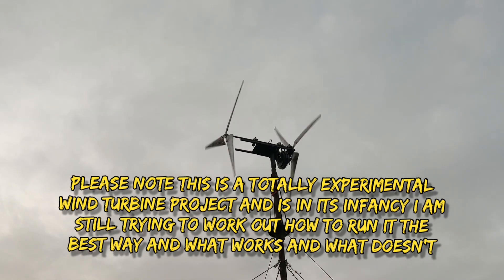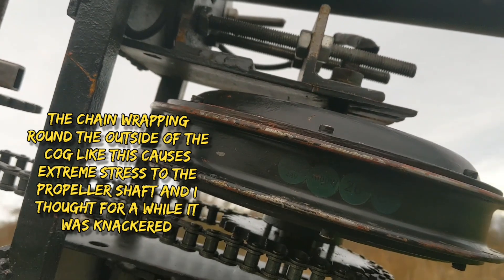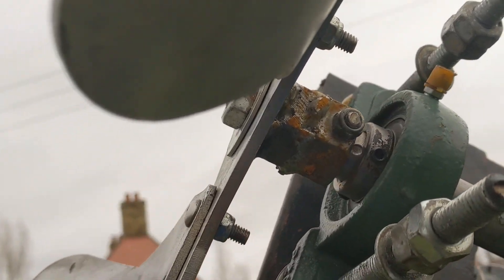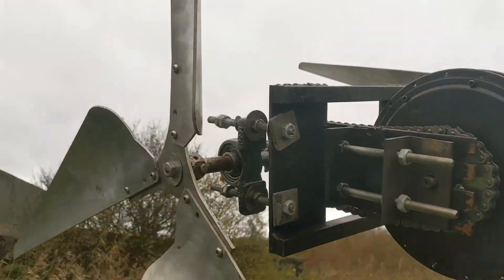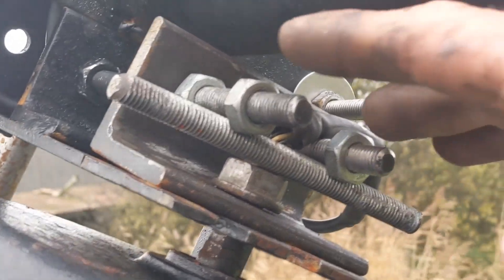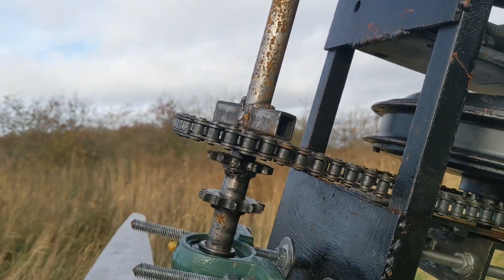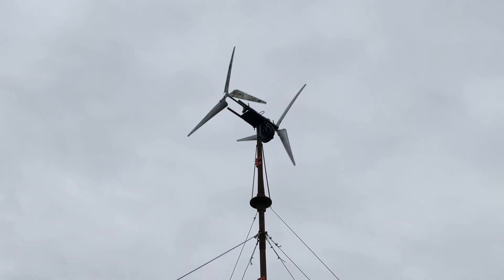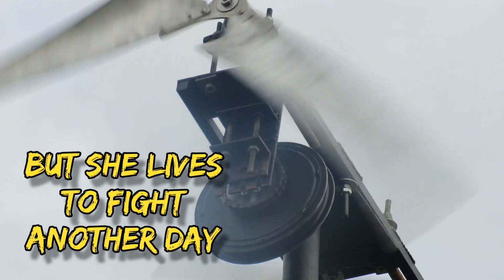Electric bike motor hub wind turbine testing a day of ups and downs !! 17 November 2020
Please note this is an experimental project in it's INFANCY ,  This is in no way the finished article , far from it, just being honest!!

So it was quite a disappointing day's worth of testing of the electric bike wind turbine, had a serious problem early on but managed to get it flying again, but tonight I will take it down and set it up properly on the bench and then we'll get it back up for another day.

I also plan to get the 5 blade hub on the back I think this will make a difference both to start up ( the motor itself is hard to turn ) and overall amps created , so look out for the next video !!

At the present time the best way to run it in these windspeeds is from the SMALLER TOP DRIVE GEAR  on to a 12 volt system , this allows the blades to go faster and build up a bit more momentum.